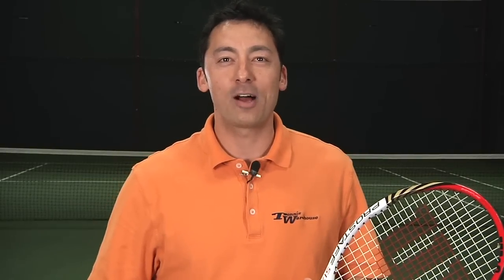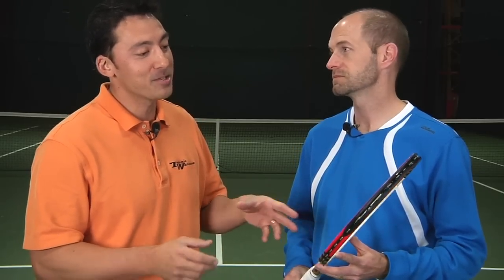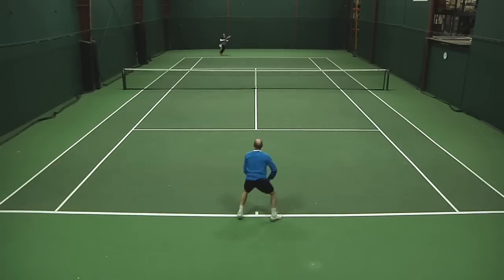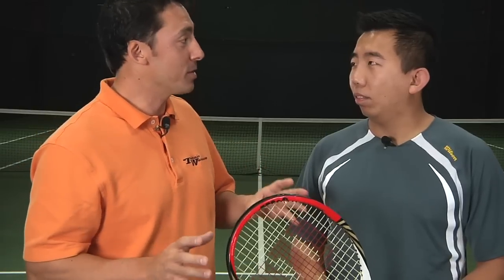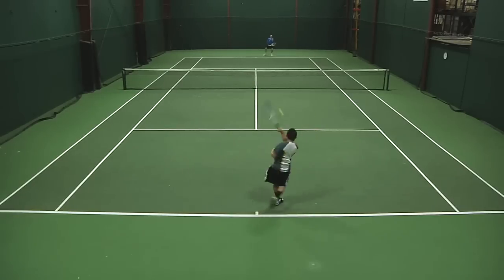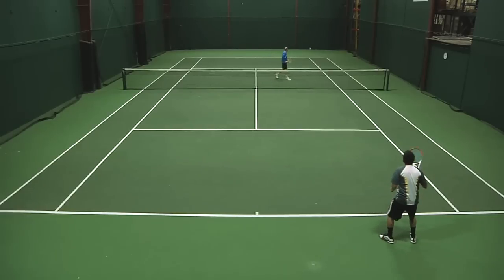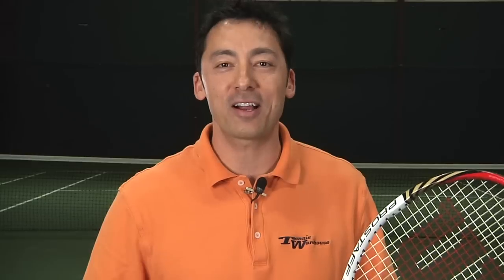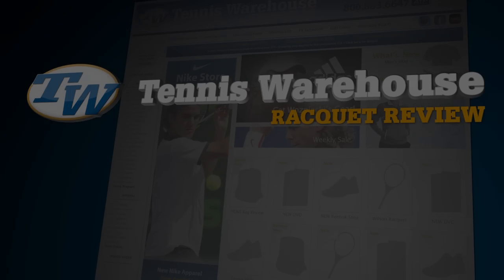Wilson Pro Staff Six.One 95 BLX Racquet Review